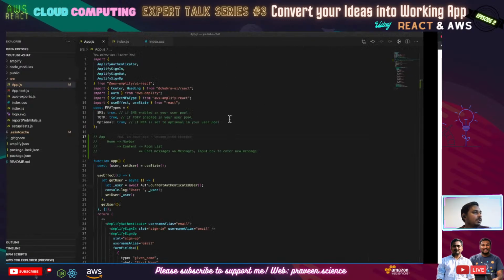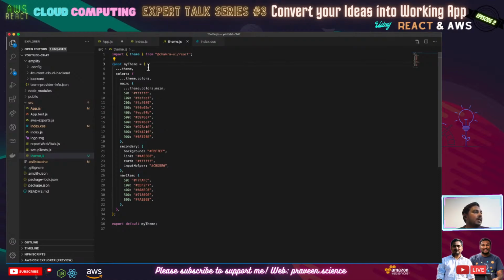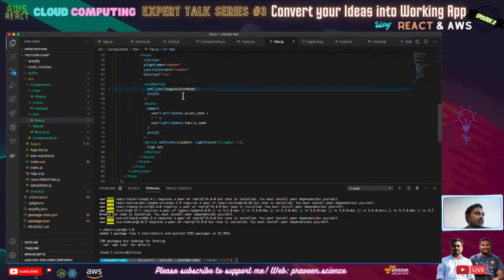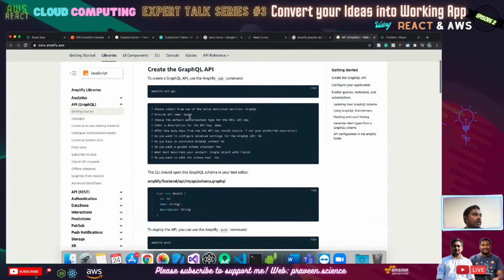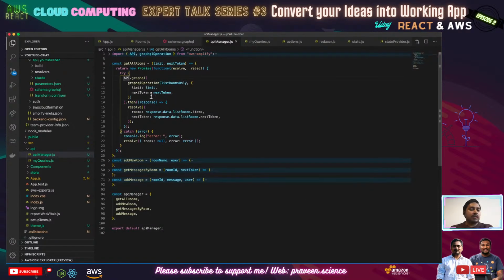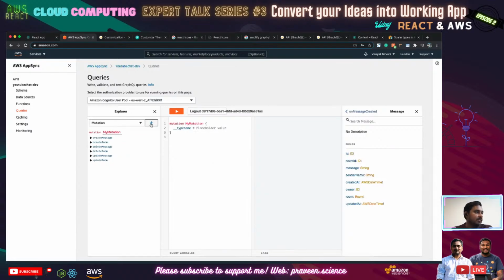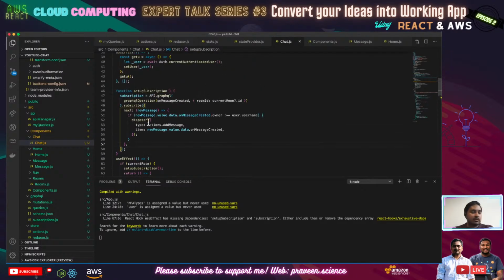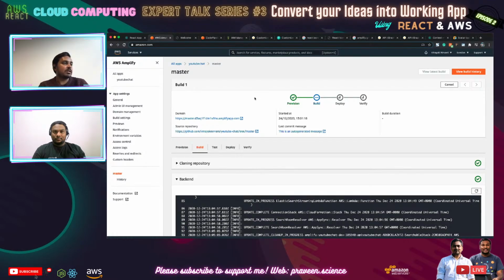Expert Talk: Convert your Ideas into working Real Time app with React & Amazon AWS Amplify | S01E02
Episode 2: Setting up GraphQL API using AWS AppSync

In this episode, we will setup GraphQL API with Subscriptions for real time updates and set up S3 bucket to upload profile pictures and chat images.

We will be writing the data structure / schema and Setup GraphQL API using AWS AppSync and create components for chat messages. We will also go through ways of caching images in cloud using CDN and finally deploy our chat app with CI/CD.

About the Speaker: Vinayak is Full Stack Developer and has been working as Lead Consultant for Startups in the UK.